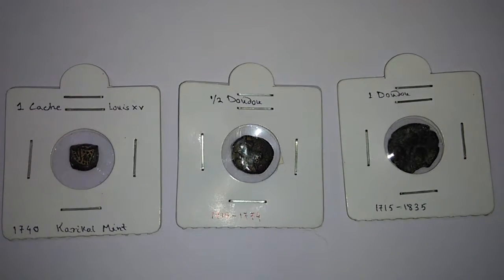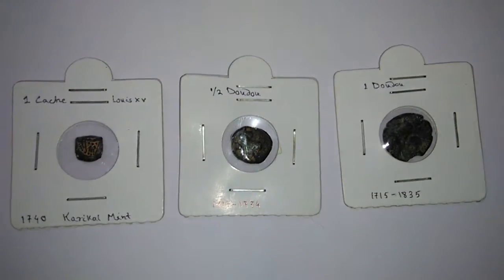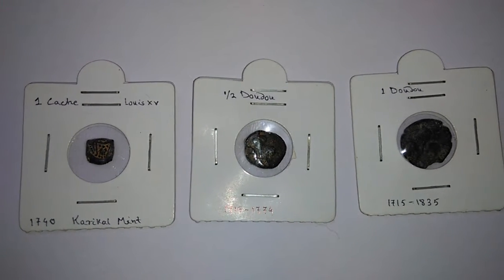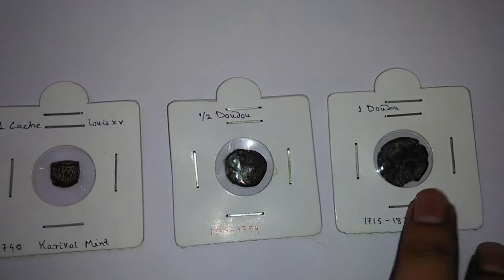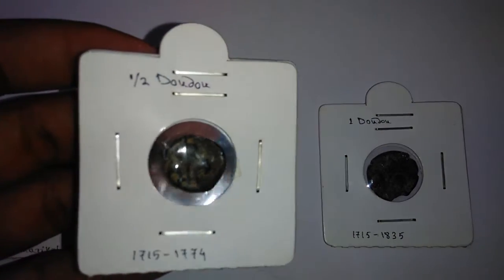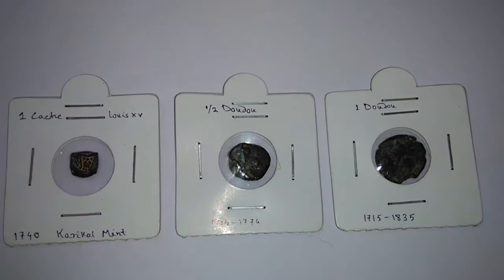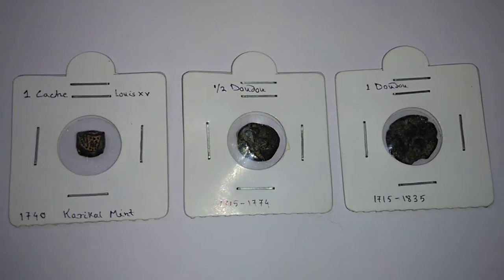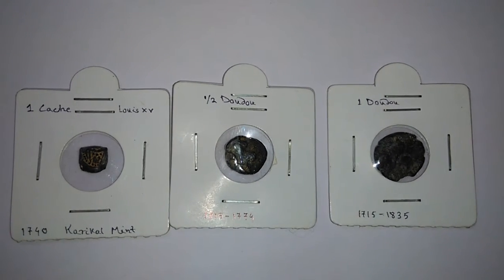400 Years Old FRENCH INDIA Coins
French India, formally the Établissements français dans l'Inde ("French establishments in India"), was a French colony comprising geographically separate enclaves on the Indian subcontinent. The possessions were originally acquired by the French East India Company beginning in the second half of the 17th century, and were de facto incorporated into the Union of India in 1950 and 1954. The French establishments included Pondichéry, Karikal and Yanaon on the Coromandel Coast, Mahé on the Malabar Coast and Chandernagor in Bengal. French India also included several loges ("lodges", subsidiary trading stations) in other towns, but after 1816, the loges had little commercial importance and the towns to which they were attached came under British administration.

By 1950, the total area measured 510 km2 (200 sq mi), of which 293 km2 (113 sq mi) belonged to the territory of Pondichéry. In 1936, the population of the colony totalled 298,851 inhabitants, of which 63% (187,870) lived in the territory of Pondichéry.

Sournce : Wikipedia